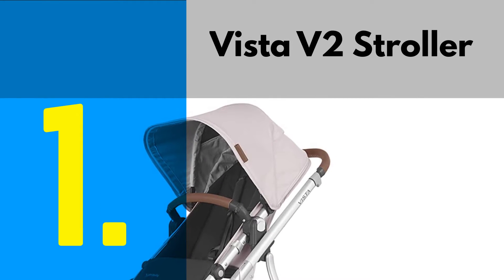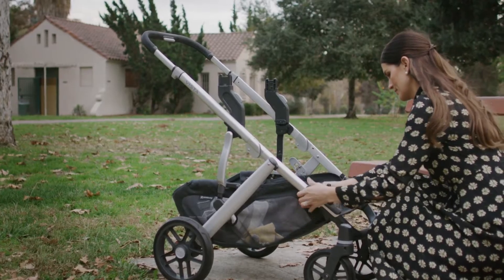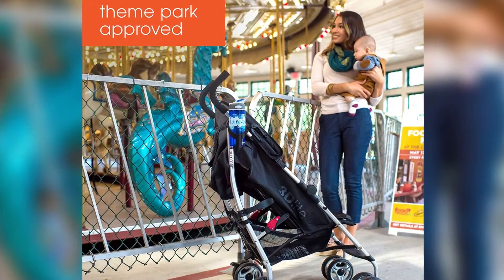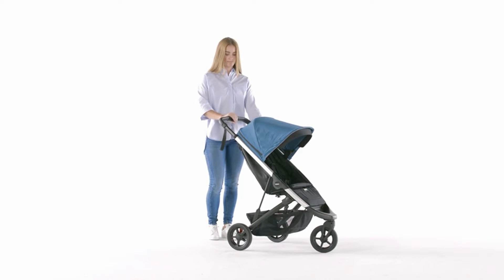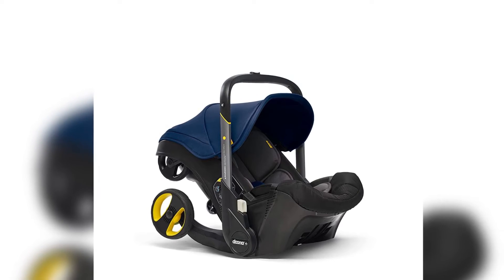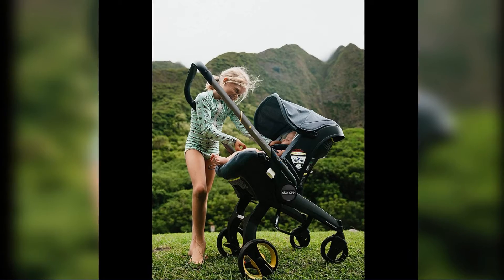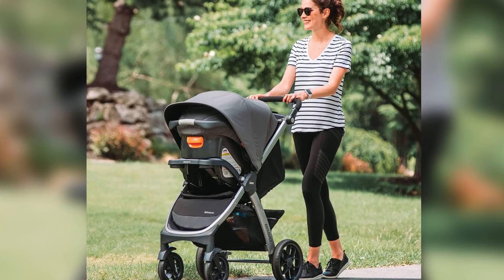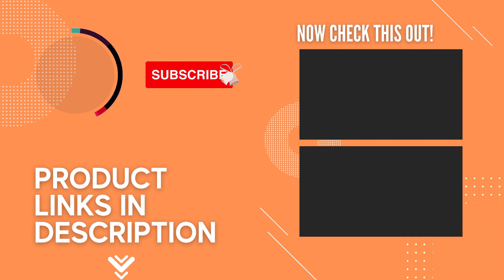Best Baby Strollers of 2022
Best Baby Strollers of 2022: Our trained experts have spent days researching the best Baby Strollers:

✅1. Vista V2 Stroller
✅2. 3Dlite Convenience Stroller
✅3. Spring Stroller
✅4. Car Seat Stroller
✅5. Bravo Trio Travel System
✅6. MINU Stroller

To save you both time and money, we’ve narrowed it down to some of the best Baby Strollers.
Check out an in-depth review of the best Baby Strollers in 2022.

In this video, we make new research on the top best Baby Strollers.
This is the best Baby Strollers review.
Best time for buying your new Baby Strollers.

Baby Stroller
Best Baby Strollers
Baby Strollers